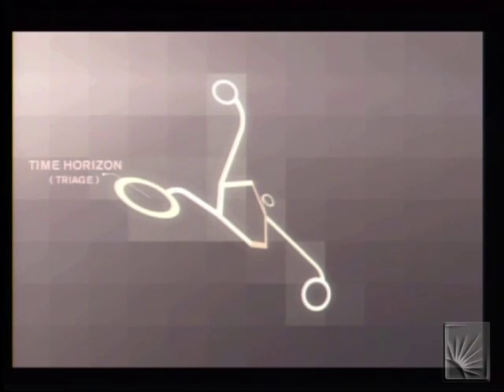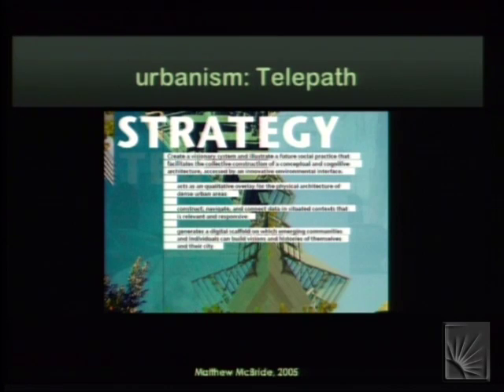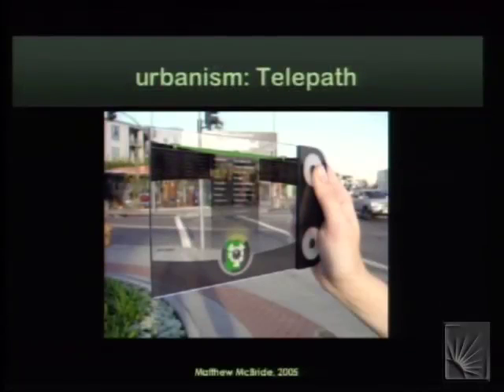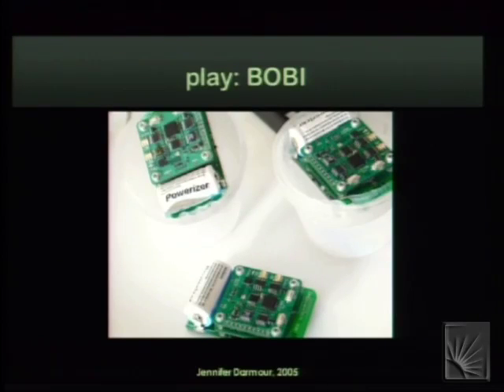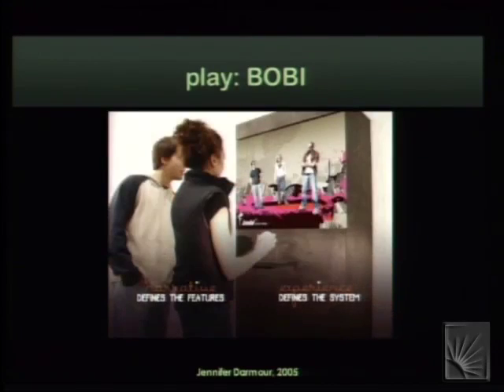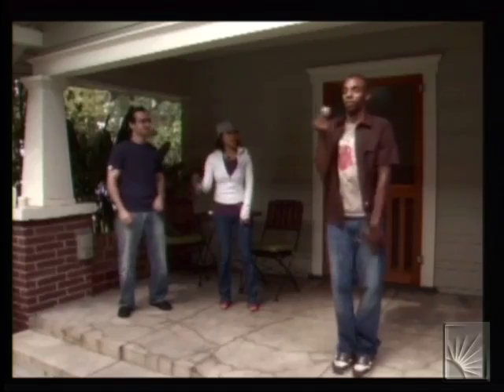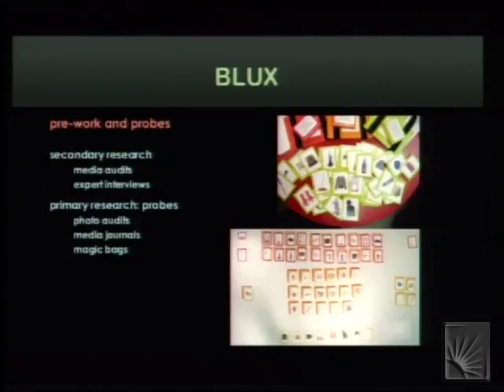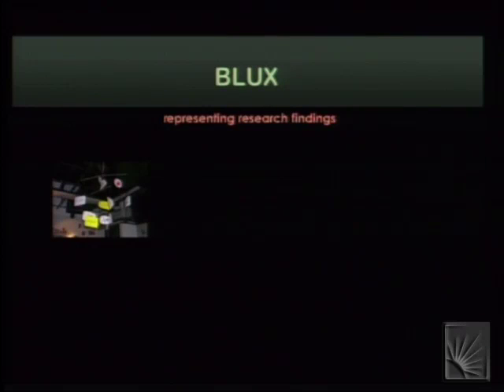2006 NMC Summer Conference Opening Plenary (Part 2 of 2)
Top-notch technology professionals from campuses around the country have convened at Case Western Reserve University for the 2006 New Media Consortium Summer Conference.  Attendees have the opportunity to exchange ideas and learn about the latest technologies that will aid in the New Media Consortium's (NMC) mission of exploring and promoting innovative applications that aid in teaching, learning and creative expression.